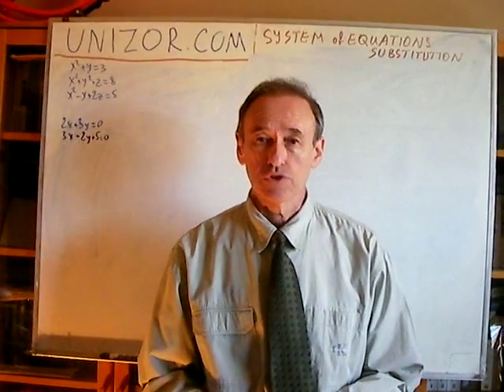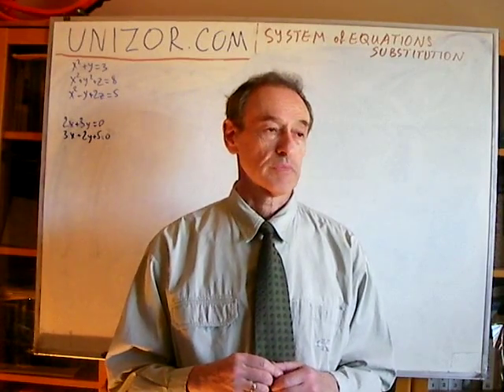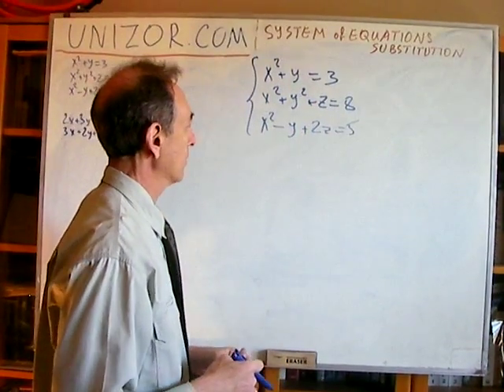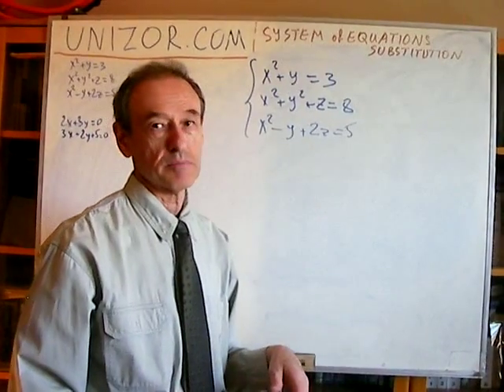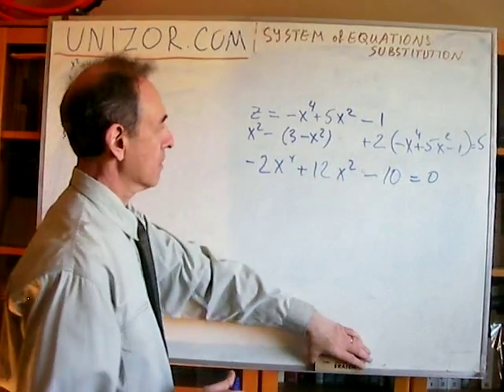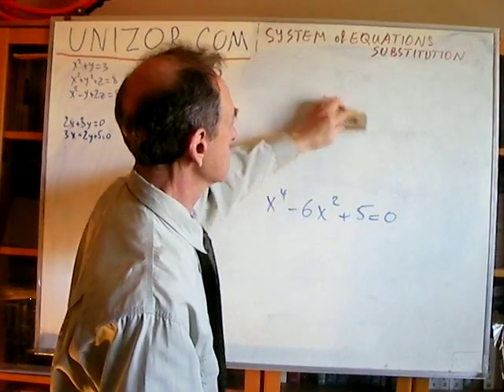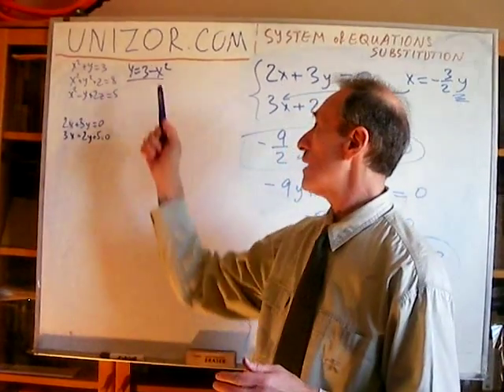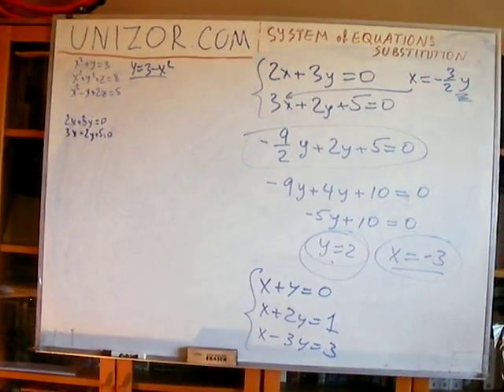Unizor - Algebra - System of Equations - Substitution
There are many different approaches to solve many different types of systems of equations. One particular method, however, stands as a relatively universal, suitable for solving a wide variety of systems of equations. It's a method of substitution. Here are the details, first as an example, then as a general method.

Consider the following system of equations:
(a) x^2 + y = 3
(b) x^2 + y^2 + z = 8
To solve it, we perform the following steps:
Step 1. Solve for y the first equation (a) in terms of x;
Step 2. Substitute this expression for y into the second (b) and the third (c) equations, thus forming a new system of two equations (bb) and (cc) with only two variables x and z;
Step 3. Analogously, solve equation (bb), containing now only unknowns x and z, for z in terms of x;
Step 4. Substitute this expression for z into equation (cc), thus forming a new equation ((ccc) with only one variable x;
Step 5. Solve this equation (ccc) for an unknown x;
Step 6. Find y from its expression in terms of x (see step 1);
Step 7. Find z from its expression in terms of x (see step 3);
Step 8. perform a checking procedure for all solutions we obtain.

Let's make all these manipulations.

Step 2. Since y^2 = 9 − 6·x^2 + x^4
the second equation would look like
x^2 + (9 − 6·x^2 + x^4) + z = 8
or
(bb) x^4 − 5·x^2 + z + 1 = 0
and the third equation would look like
x^2 − (3 − x^2) + 2·z = 5
or
(cc) 2·x^2 + 2·z − 8 = 0

Step 3. Solving equation (bb) for z in terms of x:
z = −x^4 + 5·x^2 − 1

Step 4. Now the equation (cc), after we substitute z, would look like this:
x^2 − (3 − x^2) + 2·(−x^4 + 5·x^2 − 1) = 5
or
−2·x^4 + 12·x^2 −10 = 0
or, dividing by −2
(ccc) x^4 − 6·x^2 + 5 = 0

Step 5. To solve this equation (ccc) for x we, first of all, notice that substituting a new variable t = x^2 we transform this equation of the 4th degree into a quadratic equation for t:
t^2 − 6·t + 5 = 0
This equation has two roots:
t = 1 and t = 5
This gives us 4 different values for x: 1, −1, √5 , −√5

Step 6. Finding y from its expression y = 3 − x^2 in terms of x obtained in step 1 and getting 4 different pairs of values for (x, y):
so (x, y) = (1, 2)
y = 3 − (−1)^2 = 2,
y = 3 − (√5 )^2 = −2,
so (x, y) = (√5 , −2)

Step 7. Finding 4 different values for z using its expression z = −x^4 + 5·x^2 − 1 in terms of x obtained in step 3, thus getting 4 different triplets of values for (x, y, z):
z = −(1)^4 + 5·(1)^2 − 1 = 3,
so (x, y, z) = (1, 2, 3)
z = −(√5 )^4 + 5·(√5 )^2 − 1 = −1,
so (x, y, z) = (√5 , −2, −1)

Step 8. Checking all 4 triplets of values for (x, y, z):
8.1. (x, y, z) = (1, 2, 3)
(a) 1^2 + 2
=1+2=3 (checked)
(b) 1^2 + 2^2 + 3
= 1+4+3=8 (checked)
= 1−2+6=5 (checked)
8.2. (x, y, z) = (−1, 2, 3)
(a) (−1)^2 + 2
=1+2=3 (checked)
=1+4+3=8 (checked)
=1−2+6=5 (checked)
8.3. (x, y, z) = (√5 , −2, −1)
(a) (√5)^2 − 2
= 5 − 2 = 3 (checked)
(b) (√5)^2 + (−2)^2 + 3
= 5 + 4 − 1 = 8 (checked)
= 5 + 2 − 2 = 5 (checked)
8.4. (x, y, z) = (−√5 , −2, −1)
(a) (−√5)^2 − 2

After this rather elaborate example of the method of substitution let's try to generalize this approach and explain it in a more abstract terms.

Consider a general system of M equations with N unknown variables
f(1)(X1, X2, ... ,XN) = 0
f(2)(X1, X2, ... ,XN) = 0
f(M)(X1, X2, ... ,XN) = 0

Assume that we can solve the first equation for X1 in terms of all other unknown variables:
X1 = g(1)(X2,...,XN)

Now we can substitute this expression of X1 into all other equations, thus forming a new system of M-1 equations with N-1 unknown variables X2, X3, ... ,XN:
f(2)(g(1)(X2,...,XN), X2, ... ,XN)
   = h(2)(X2,...,XN) = 0
f(3)(g(1)(X2,...,XN), X2, ... ,XN)
   = h(3)(X2,...,XN) = 0
f(M)(g(1)(X2,...,XN), X2, ... ,XN)
   = h(M)(X2,...,XN) = 0

Repeating this process, if possible (and it is possible in many cases, like in a system of linear equations), we reduce the complexity of the system by reducing the number of equations and the number of unknown variables.
In case M = N and a possibility to solve one of the equations for one of its variables in terms of others on each step we gradually come to a single equation with a single variable. Solving it and backtracking all the previous steps, we derive the values of all other variables.